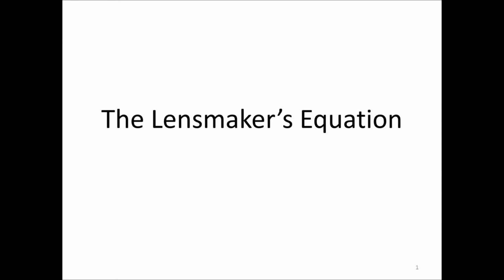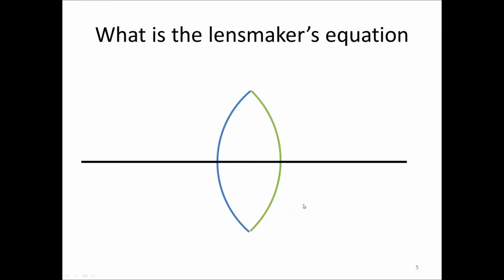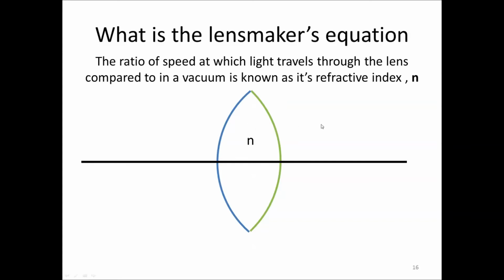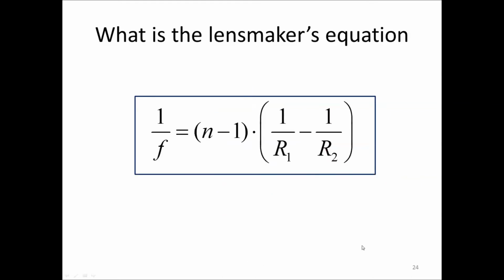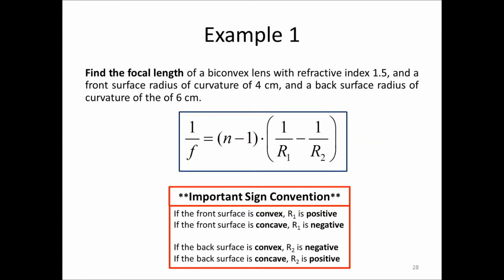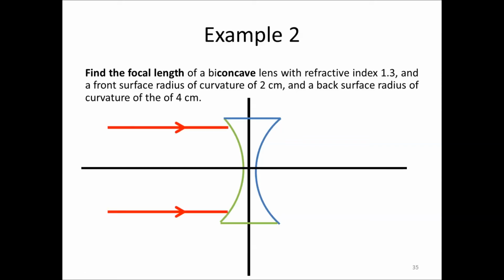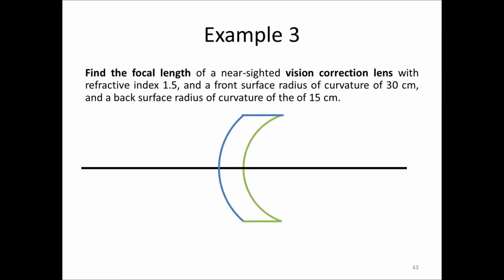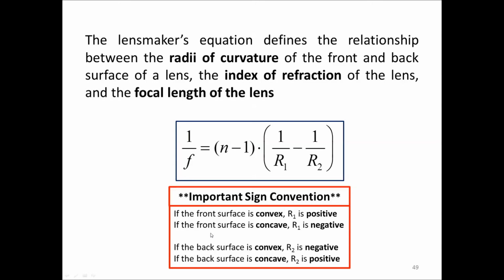Lensmaker's Equation Tutorial With Examples!